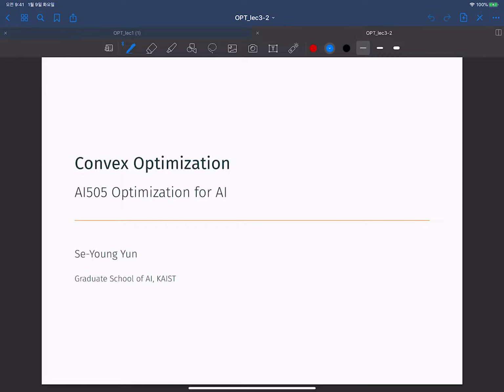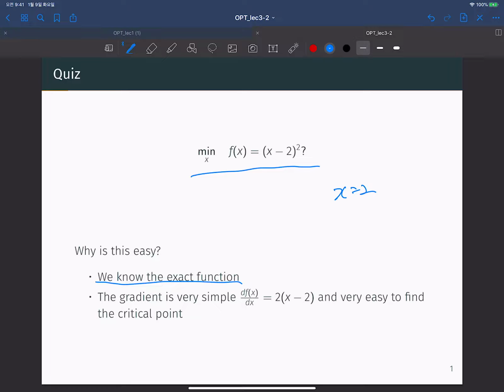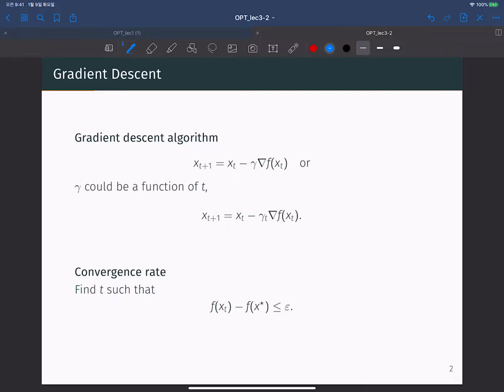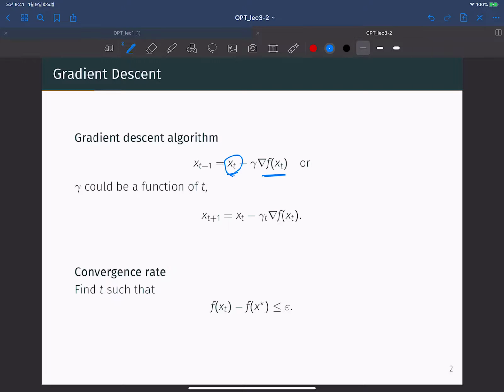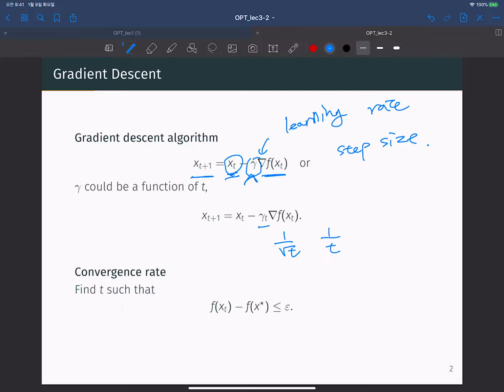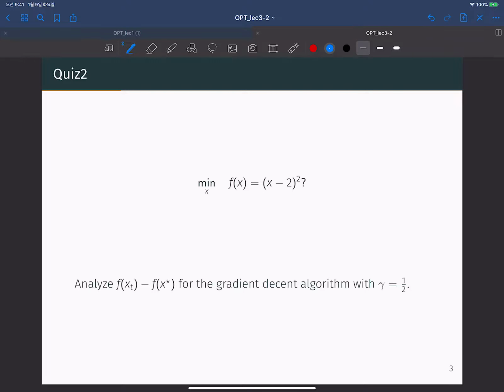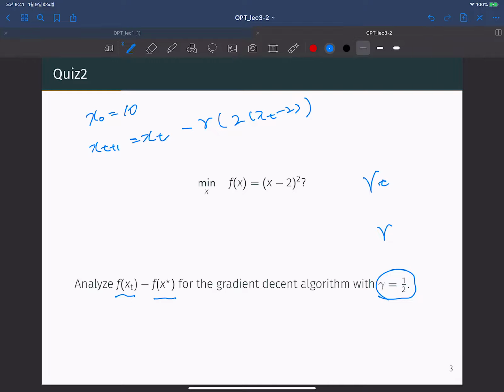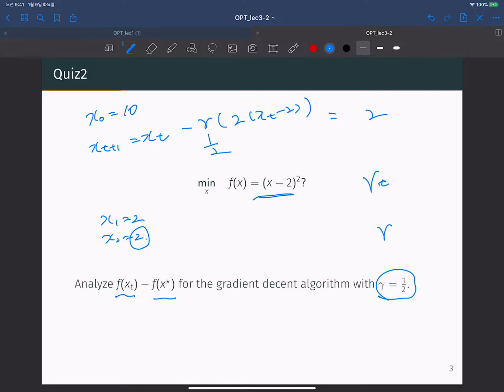[W2-1] Convex Optimization and Gradient Descent